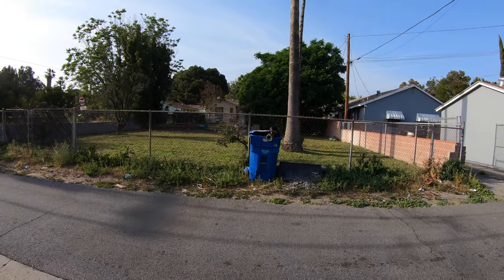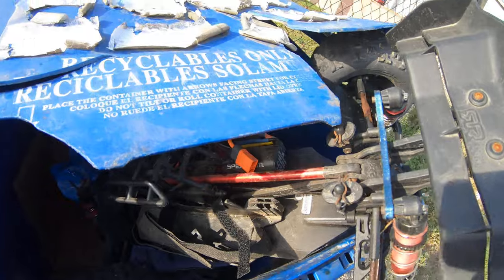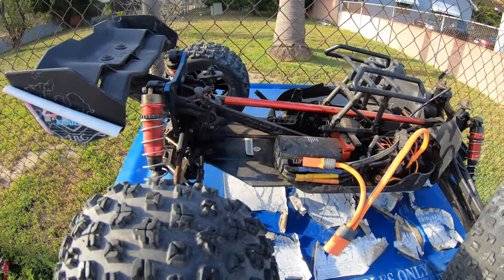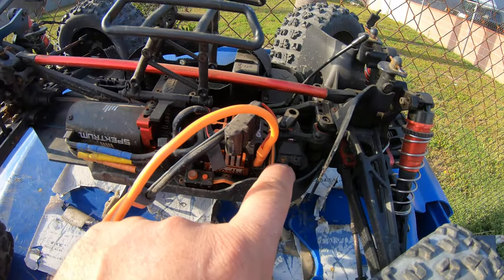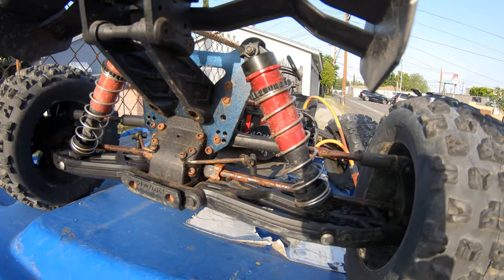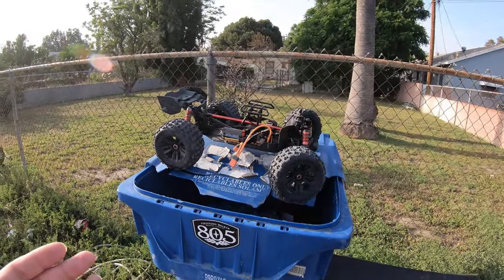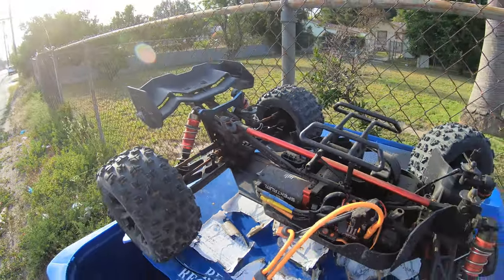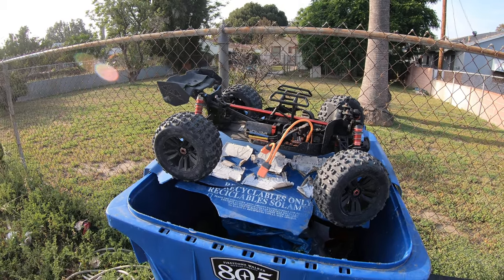RC truck from the garbage can.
someone put old rusted ARRMA truck in the trash can.,
excellent restoration project.